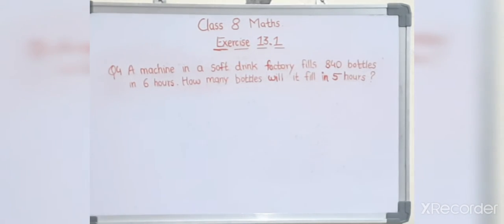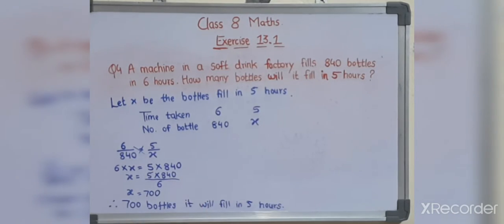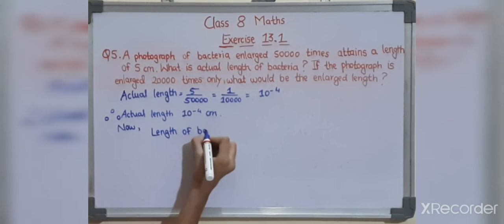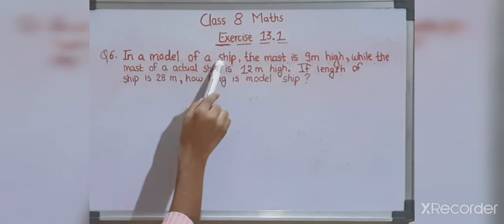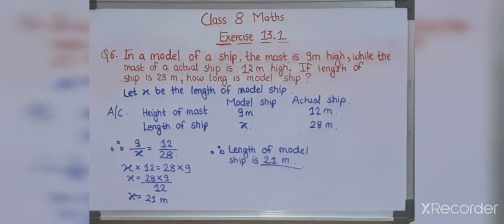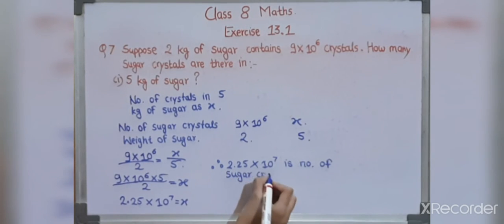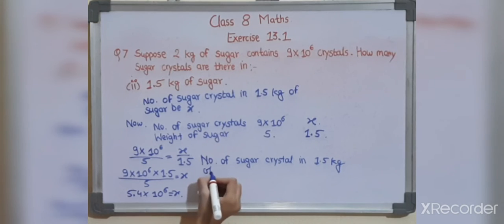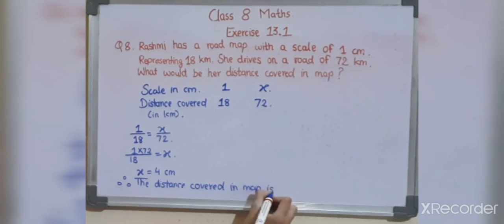Direct And Inverse proportion Class 8 Ncert Maths 13.1 solution of question no 4,5,6,7,8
Class 8 Ncert maths chapter 13 Direct and Inverse Proportion Class 8 Ncert maths chapter 13 Direct and Inverse proportion solution
Class 8 Ncert maths 13.1
Class 8 Ncert maths chapter 13 solution
Class 8 Ncert maths chapter 13 exercise 13.1 question no 4
Class 8 Ncert maths chapter 13 exercise 13.1 question no 5
Class 8 Ncert maths chapter 13 exercise 13.1 question no 6
Class 8 Ncert maths chapter 13 exercise 13.1 question no 7
Class 8 Ncert maths chapter 13 exercise 13.1 question no 8